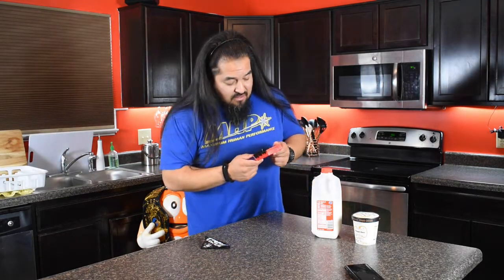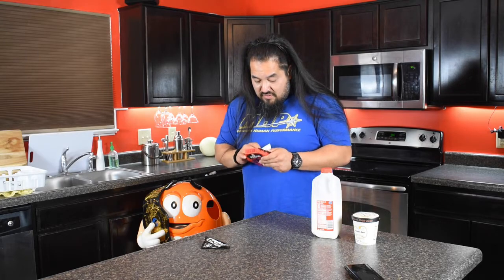Paqui One Chip Challenge attempted by Some Guy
Some guy attempts the Paqui One Chip Challenge